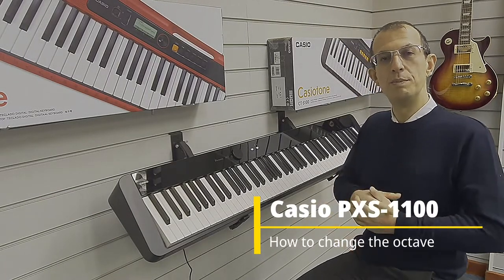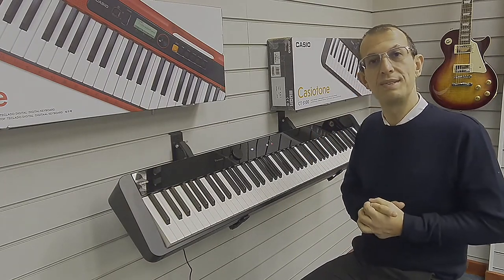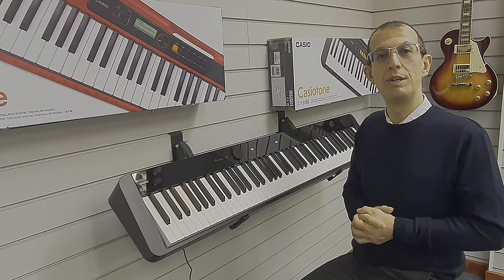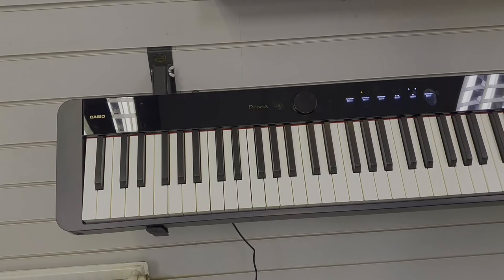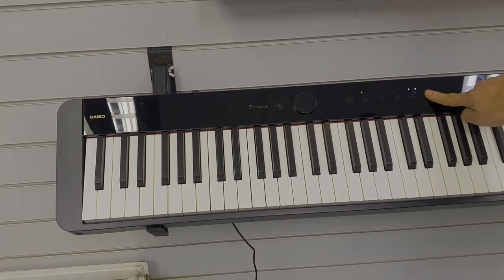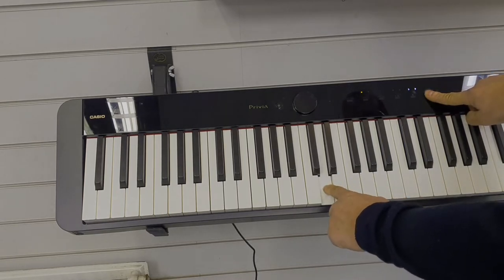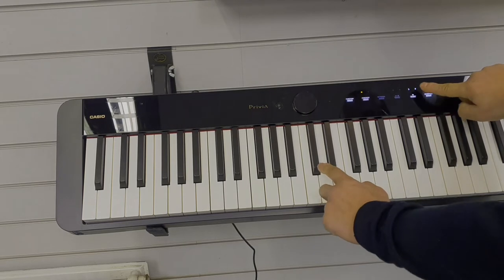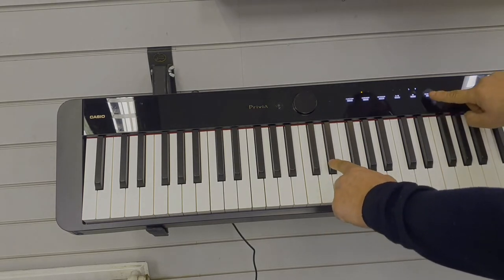Casio PXS-1100 Digital Piano | How to Change the Octave | Rimmers Music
Here we have Barry from our Blackpool Store showing you how to change the Octave on the Casio PXS-1100 Digital Piano

Extend the range of the Casio PXS-1100, this is an ideal feature if you would like to play either lower down or higher up the keyboard. Watch this video to learn how it's done.